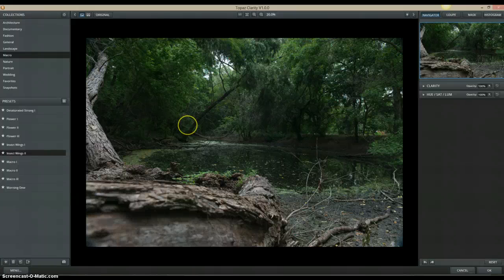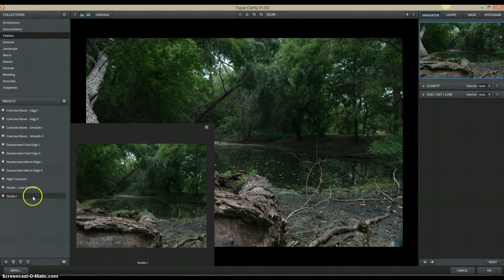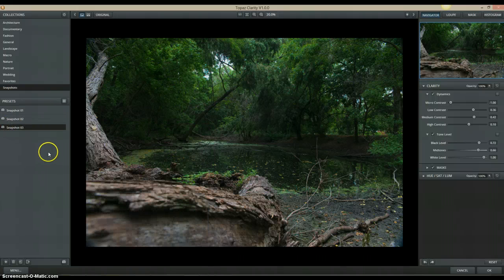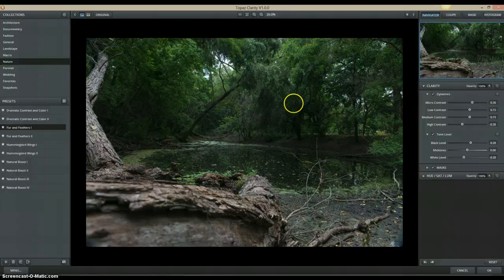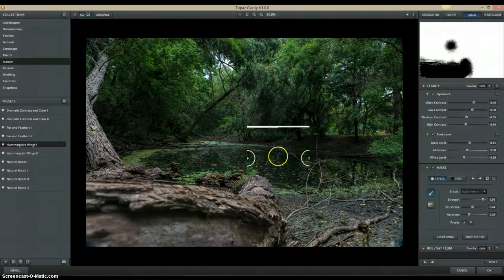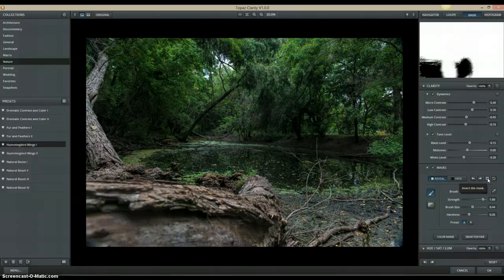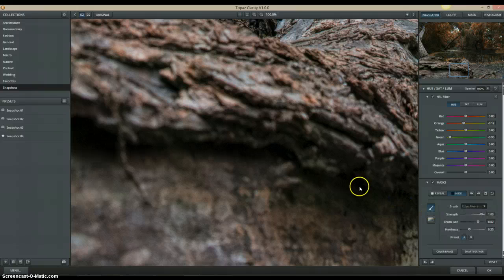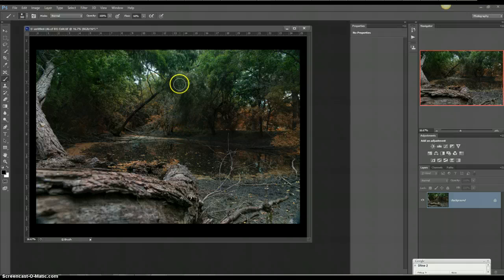Topaz Clarity Walk Thru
Brief intro to new software from Topaz Labs